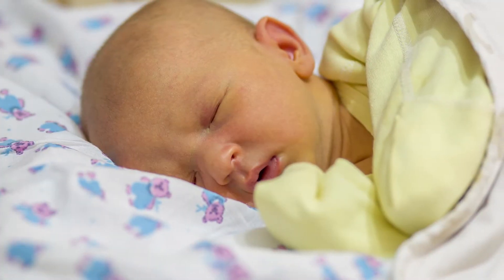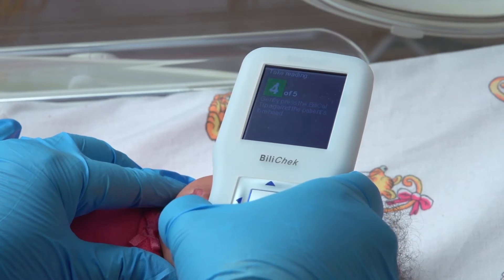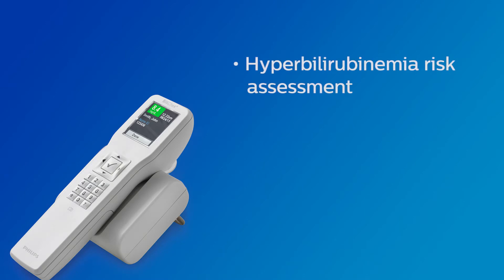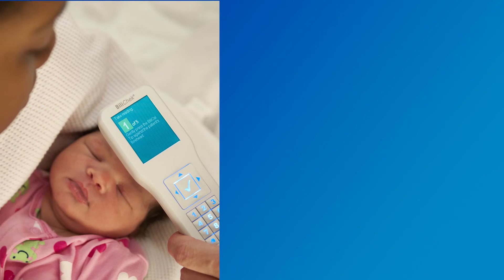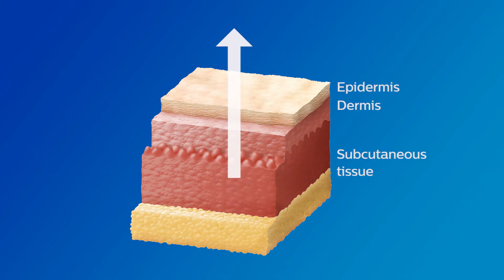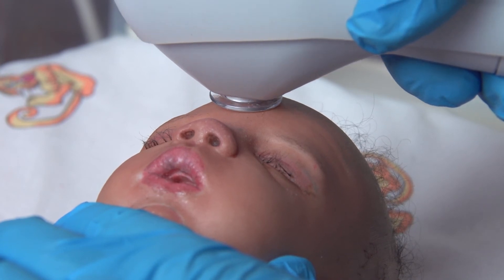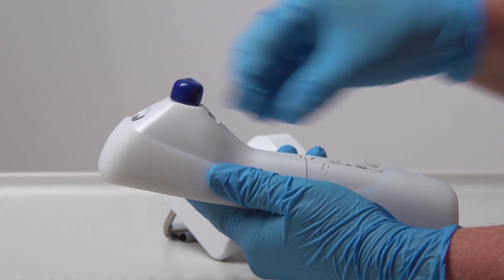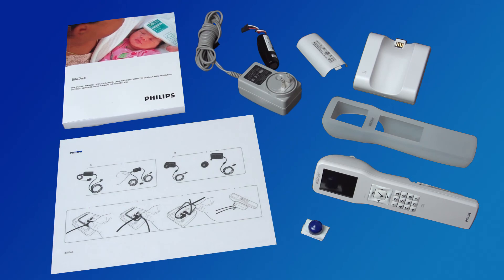Hyperbilirubinemia and Philips BiliChek Overview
Training video Module 2 (Hyperbilirubinemia and Bilichek System Overview) for Philips Bilichek System. The BiliChek noninvasive, transcutaneous bilirubinometer assesses the risk of hyperbilirubinemia (newborn baby jaundice) in newborns. Using light instead of a needle, it allows you to easily measure serum bilirubin levels.